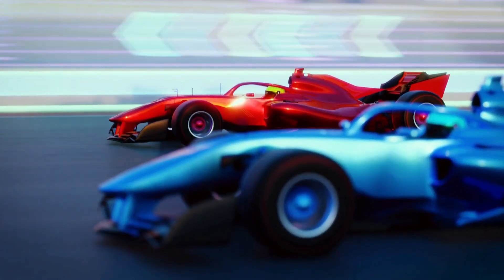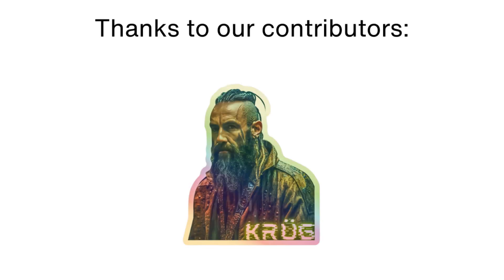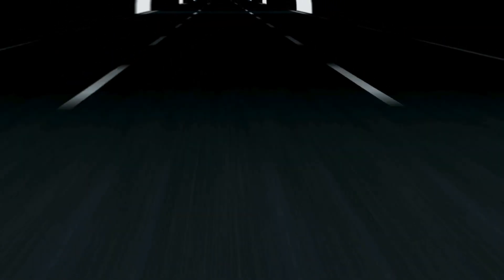Toyota Avensis top speed | How fast is Toyota Avensis?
Curious about the top speed of the Toyota Avensis? This video uncovers how fast the Toyota Avensis can go and its performance features.

In this video, we explore the top speed of the Toyota Avensis, highlighting how fast this midsize sedan can drive. Learn about the Toyota Avensis’s maximum speed and its performance on the road. If you’re interested in the speed capabilities of the Toyota Avensis, this video has all the answers you need.

How fast is Toyota Avensis?
Toyota Avensis top speed?
What is the max speed of Toyota Avensis?